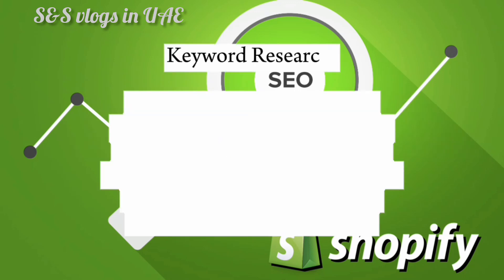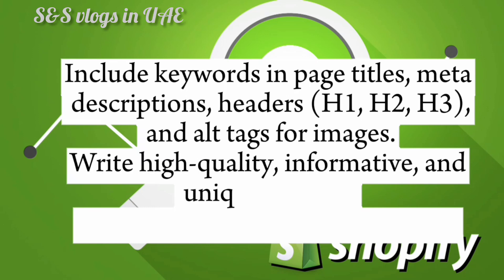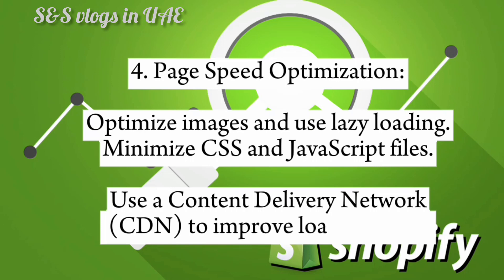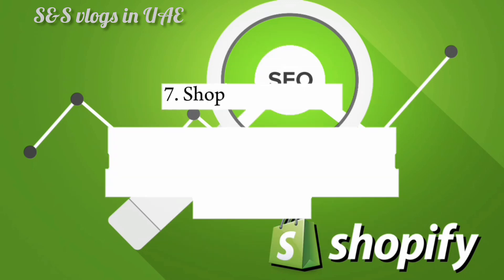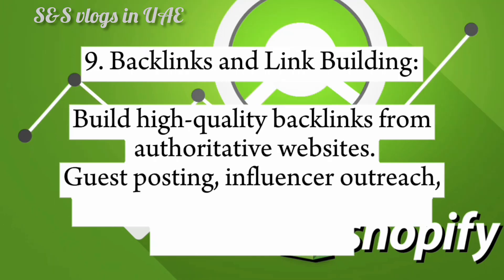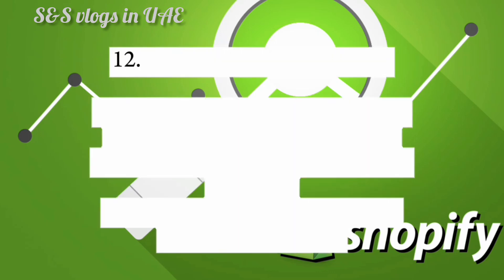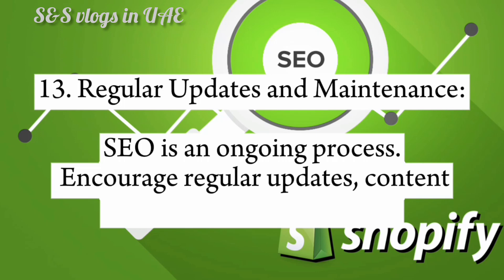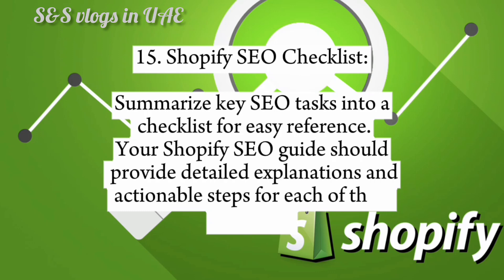Shopify SEO: Shopify SEO guide for beginners step by step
Shopify SEO: The Ultimate Guide to Boost Your Online Store | shopify seo

Description: Explore the comprehensive guide to Shopify SEO and learn how to optimize your online store for improved visibility, traffic, and sales. Discover effective strategies, tips, and best practices to ensure your Shopify store ranks higher in search engine results. Start boosting your online store's success with Shopify SEO today!

shopify seo agency
shopify seo company
seo store
google search console shopify
shopify google search console
shopify search engine
best seo for shopify
shopify and seo
shopify plus seo
seo for shopify store
shopify search engine optimization
smart seo shopify
shopify product seo
shopify website seo
shopify homepage seo
shopify seo specialist
shopify marketing strategy
shopify store seo
shopify marketing plan
shopify google seo
influencer marketing shopify